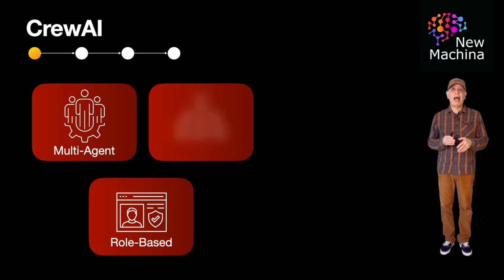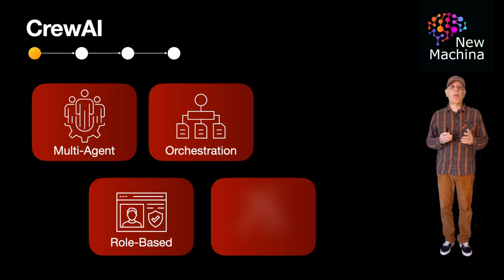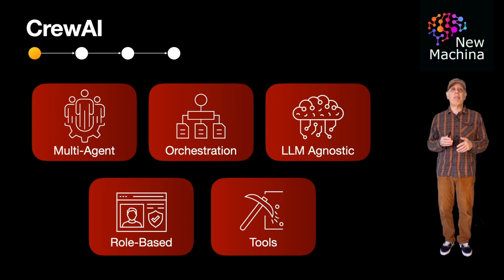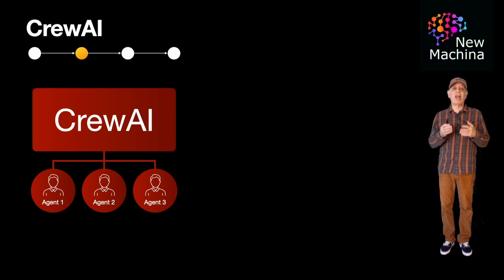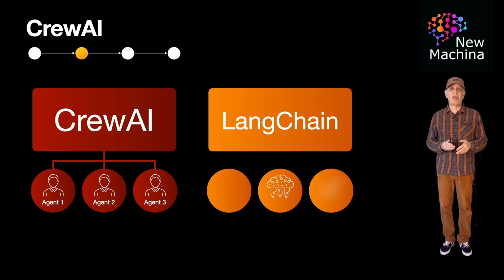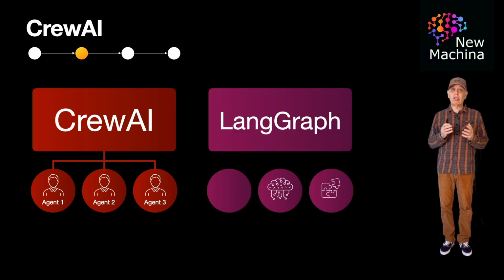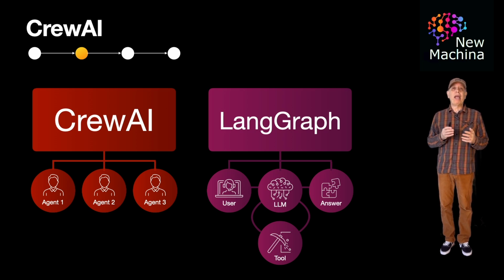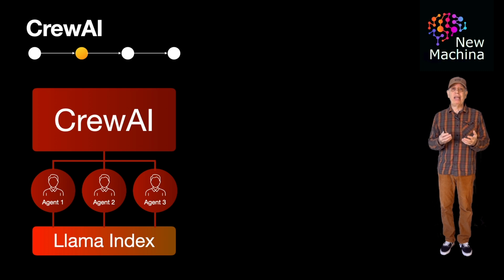What is CrewAI ?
📹 VIDEO TITLE  📹

✍️VIDEO DESCRIPTION ✍️
In this video, we dive into Crew AI, a powerful Python framework for orchestrating collaborative AI agents. Whether you're building content pipelines, research assistants, or multi-step workflows, Crew AI helps you simulate a team of autonomous agents—each with their own role, goal, and toolset. If you're curious how to take your LLM-powered projects to the next level, this is the perfect place to start.

🧠 We’ll cover 5 key things you need to know about Crew AI—from role-based agent design to task orchestration and tool integration. You'll see how Crew AI simplifies complex tasks by letting agents work together, delegate, and make decisions. By the end, you’ll have a clear understanding of how it works and where it shines.

🔍 We also compare Crew AI with other popular frameworks like LangChain, LangGraph, and LlamaIndex. You'll learn when to choose Crew AI over these tools, and how they can actually work together. Whether you’re a developer, researcher, or AI enthusiast, this video will give you a solid foundation to decide if Crew AI fits into your stack.

🧑‍💻GITHUB URL 🧑‍💻
No code samples for this video